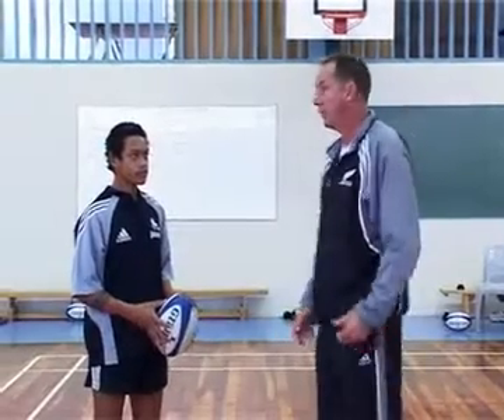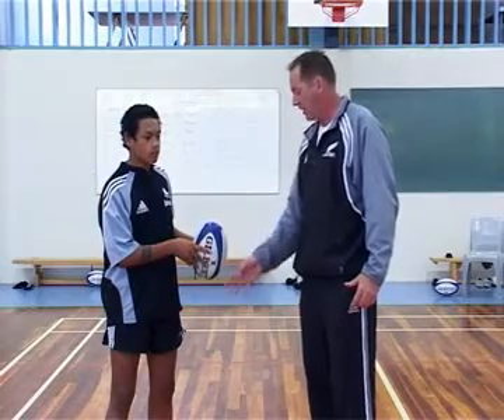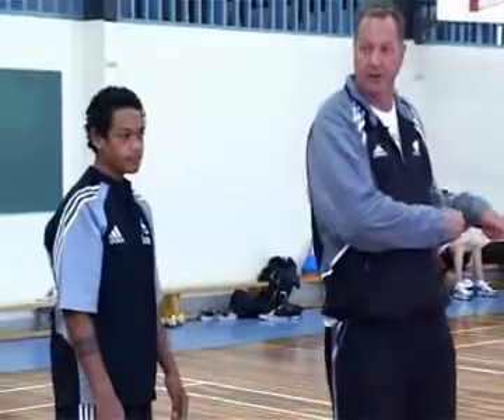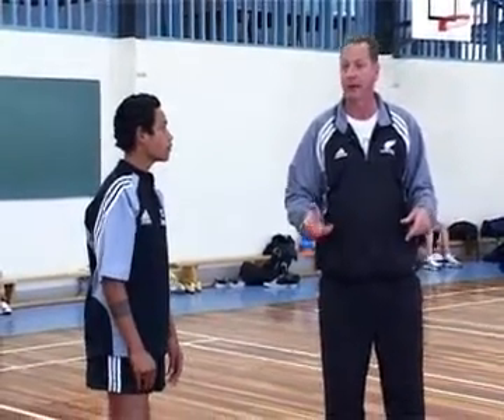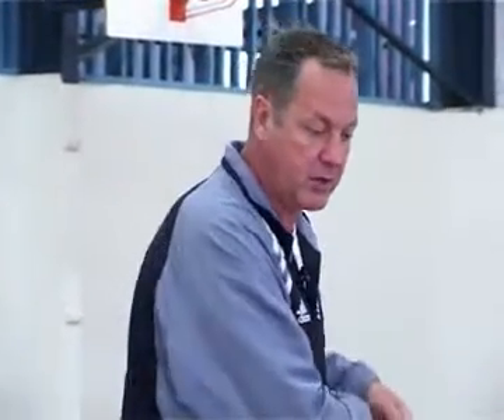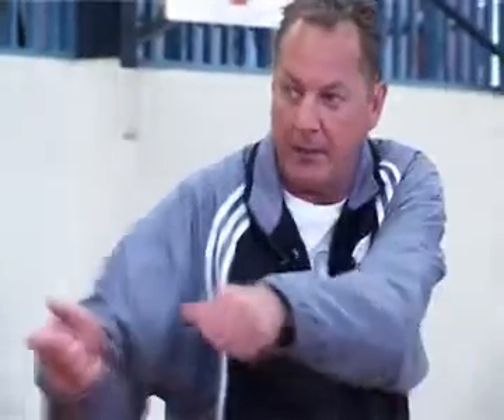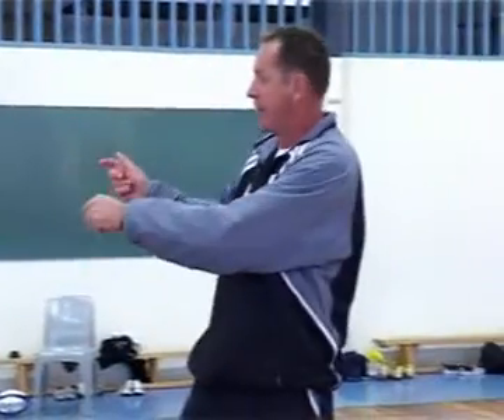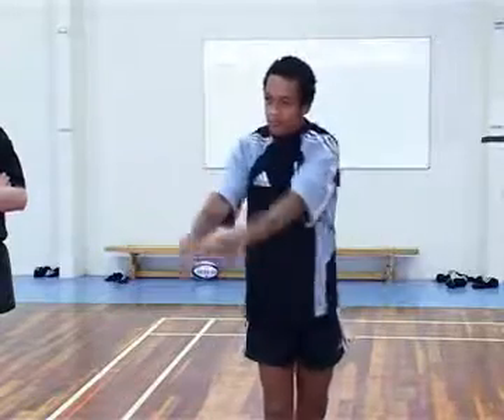Building Pass 1 copy